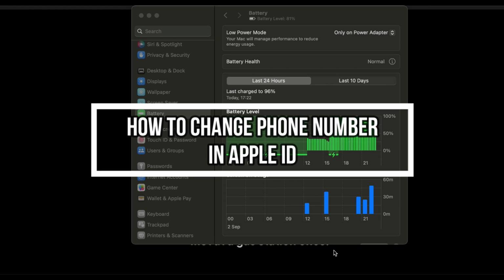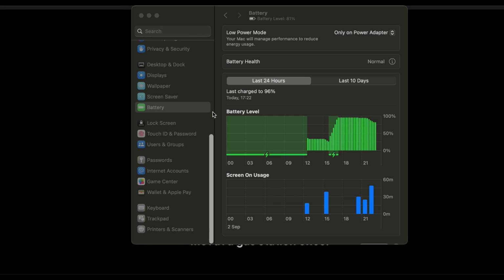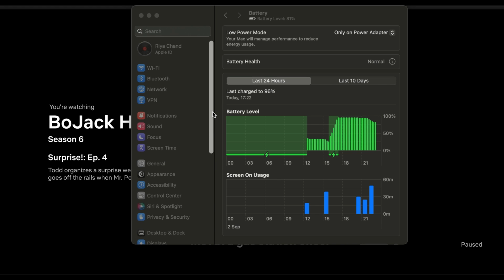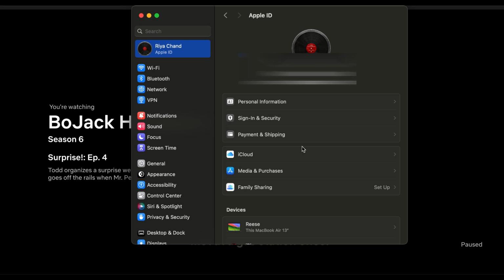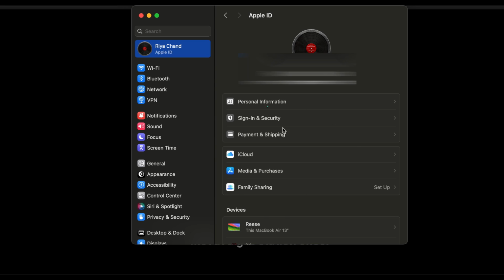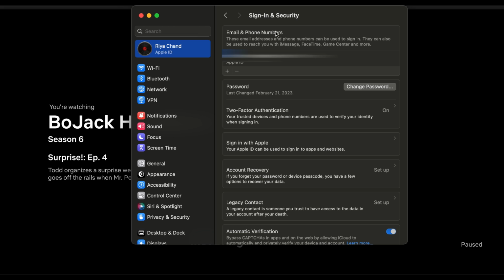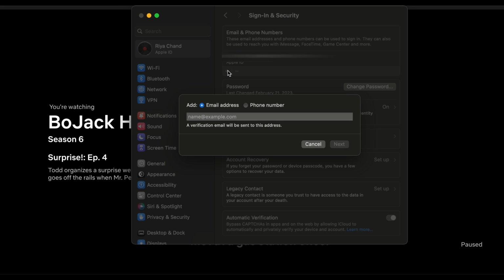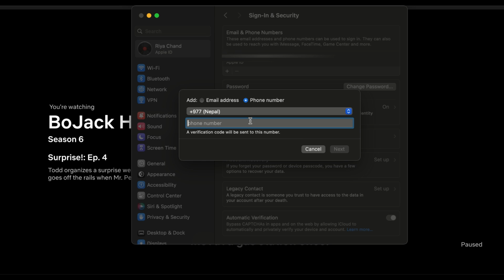How to Edit Apple ID Phone Number (2024) | Change Phone Number on Apple ID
In this video, I will show you how to change the phone number linked to your Apple ID. This step-by-step guide will help you update your phone number quickly on your iPhone or iPad. Keeping your phone number up to date is important for security and account recovery.